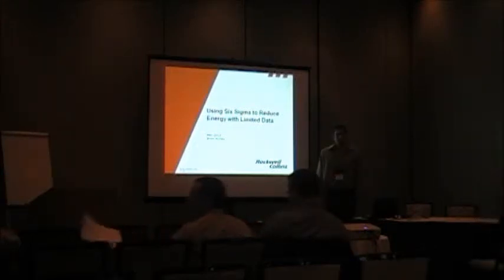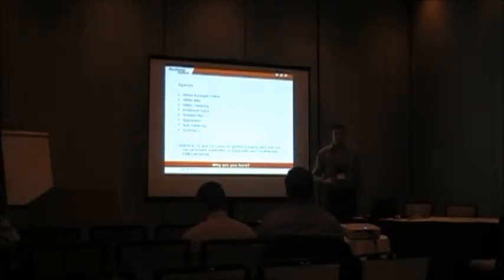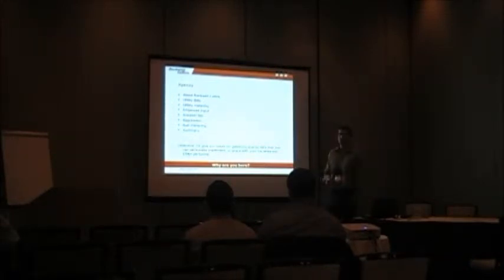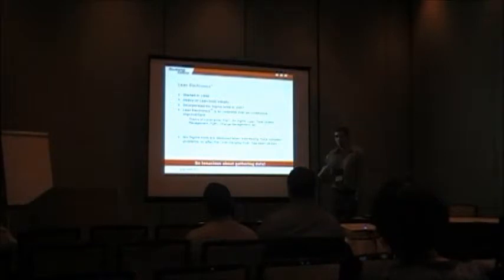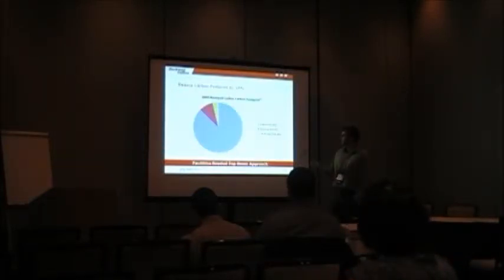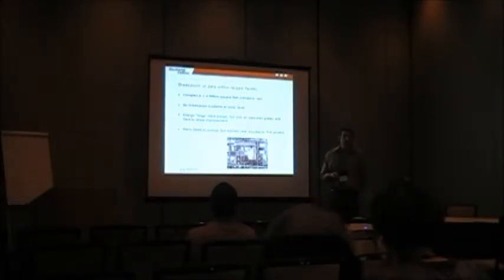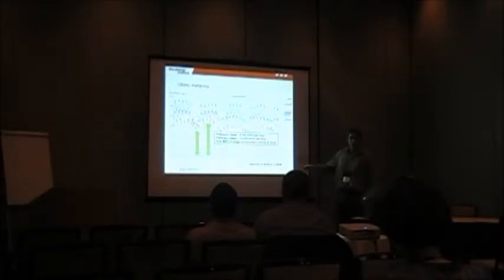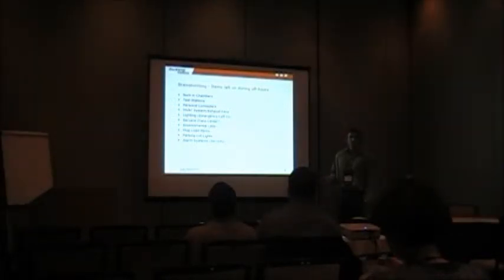Using Six Sigma to Reduce Energy with Limited Data (2013 IIE Conference)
Brion Hurley, Lean Six Sigma Black Belt at Rockwell Collins, gave this presentation on how you can use numerous data gathering and analysis techniques to determine where to reduce energy, even if you have no data below the utility bill information. It took place at the 2013 Annual Institute of Industrial Engineers (IIE) Conference in San Juan, Puerto Rico. The presentation was 1 of 2 given in the Sustainability track on May 20th, 2013. Slides are available upon request. Sorry for the poor lighting in the room.